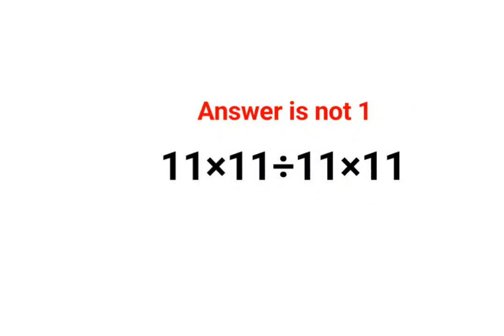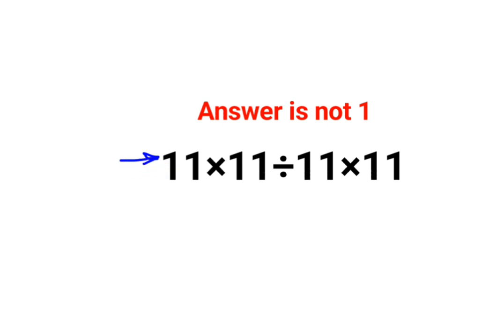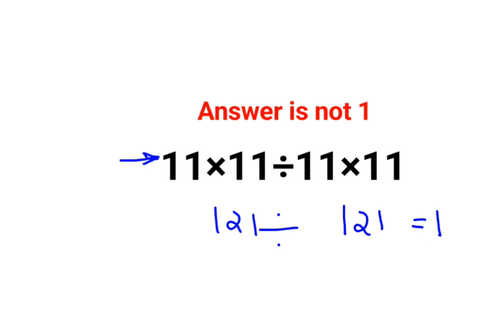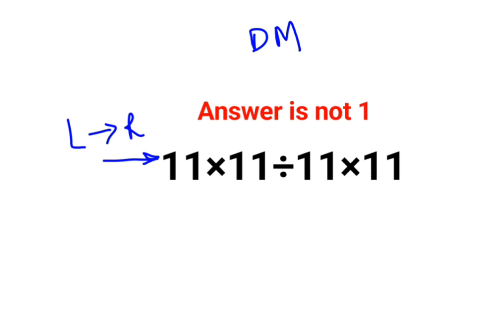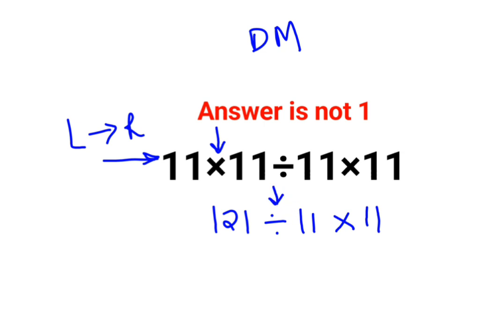11×11÷11×11 The answer is not 1. Many got it wrong! Ukraine Math Test